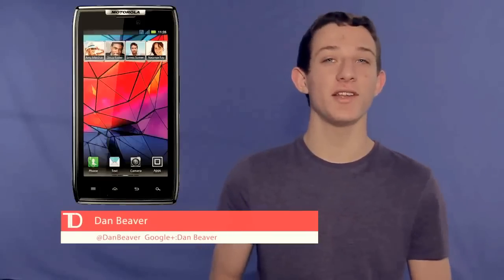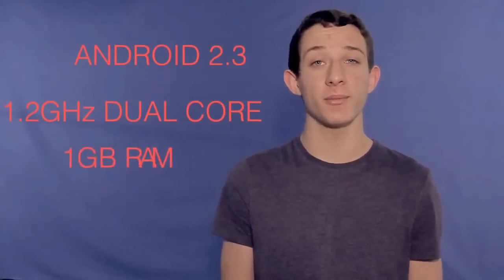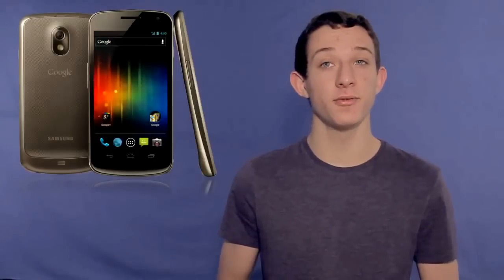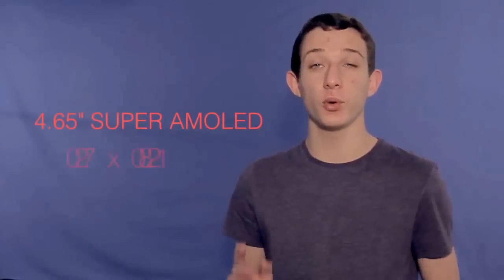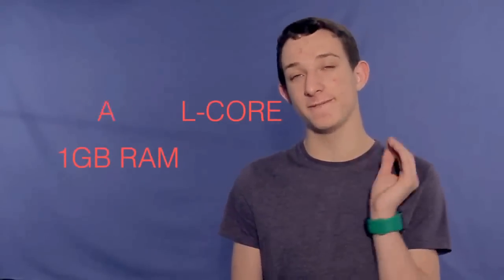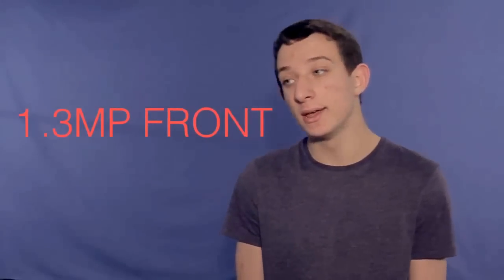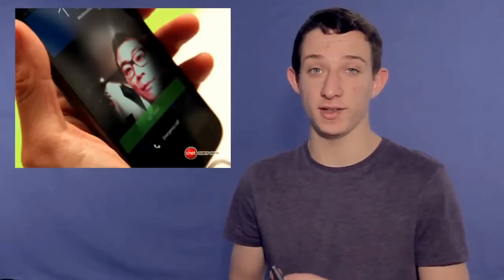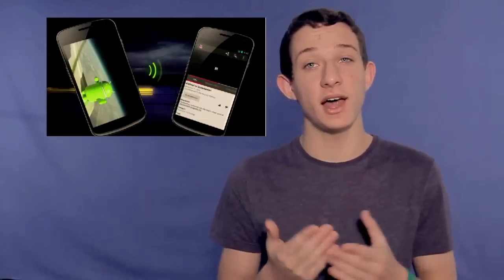Tech Dose - Galaxy Nexus & Droid RAZR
Whats better, Nexus Prime or Droid RAZR?
Follow us on Google+
Rob & Dan